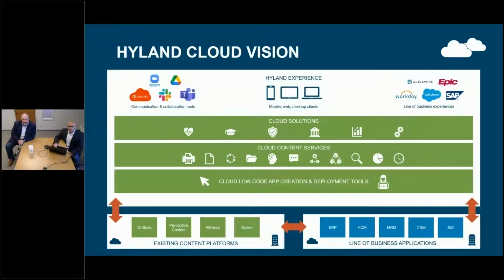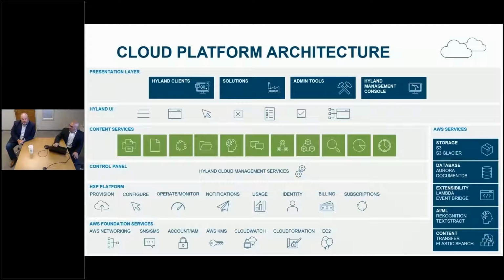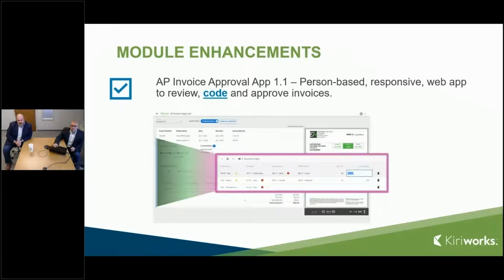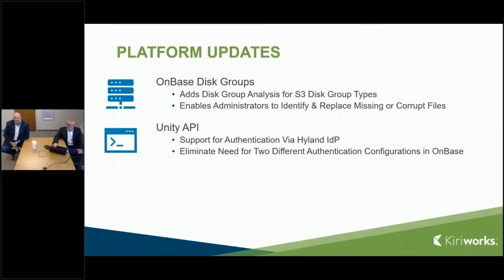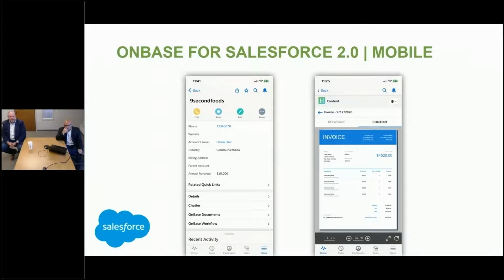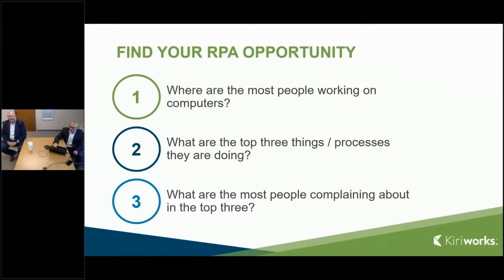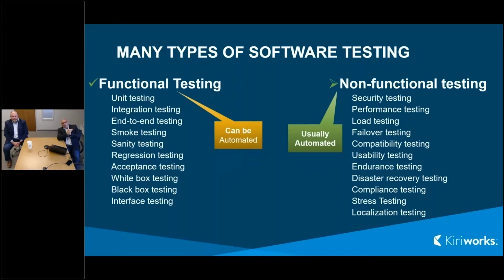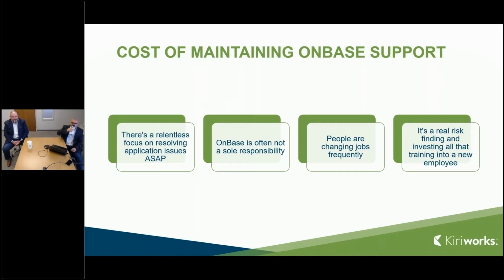Community LIVE 2021 Top 10 Takeaways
Join Eric Willis and Greg Wheeler as they discuss their Top 10 Takeaways from Hyland's annual conference, CommunityLIVE 2021